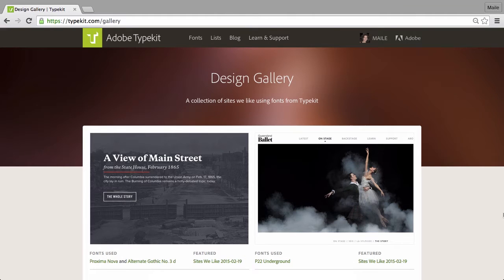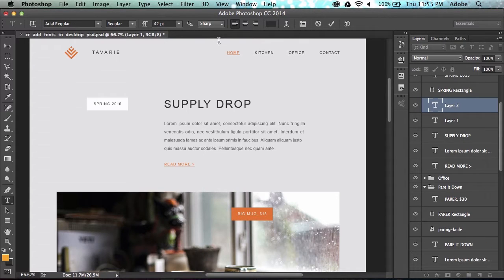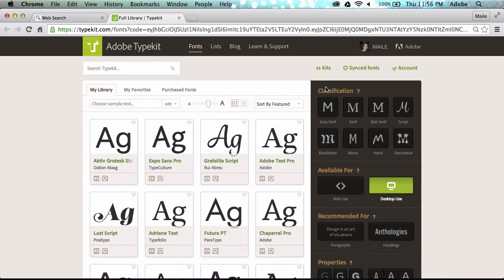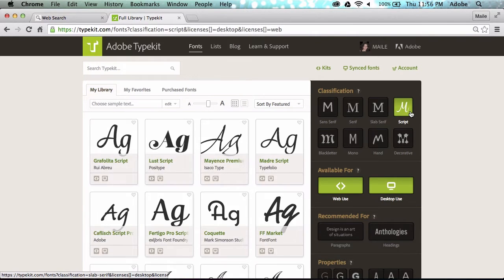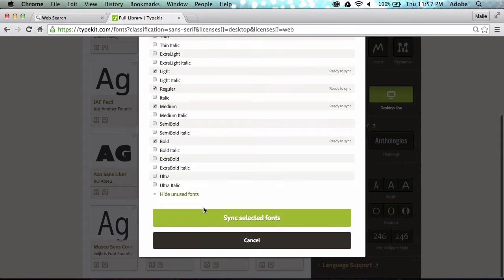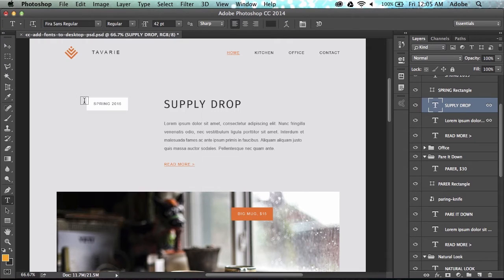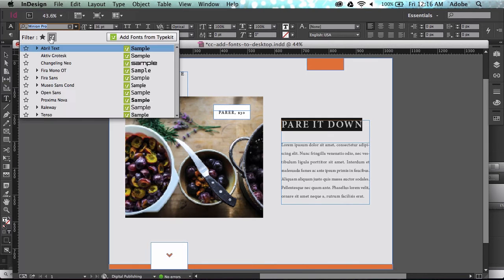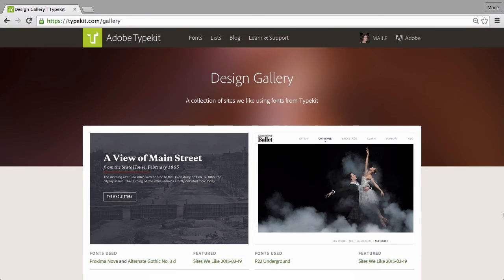Add fonts to desktop apps through Creative Cloud | Adobe Creative Cloud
Add fonts to desktop apps through Creative Cloud.